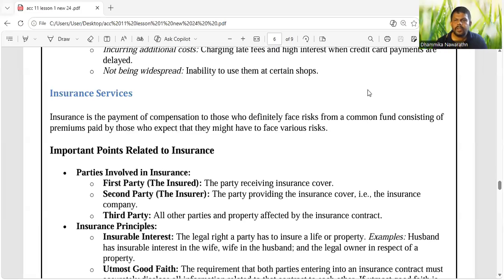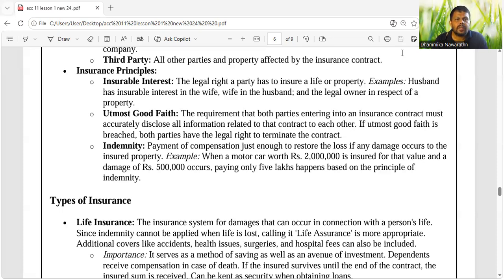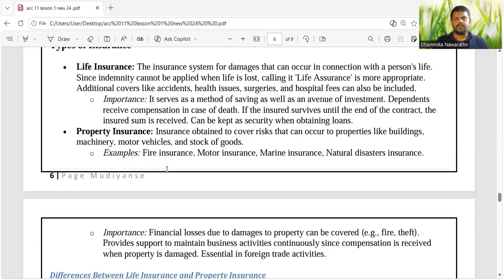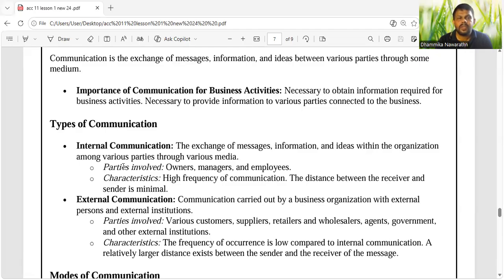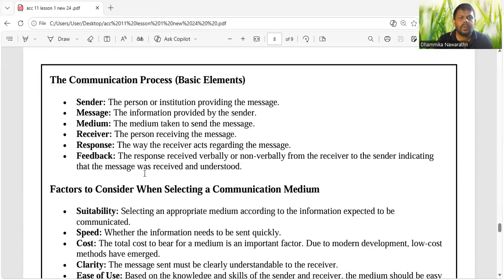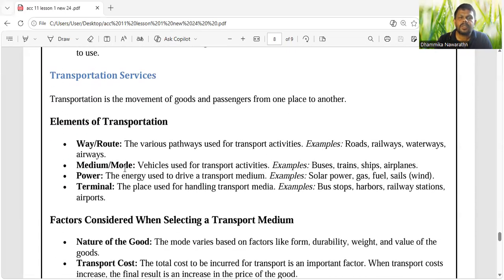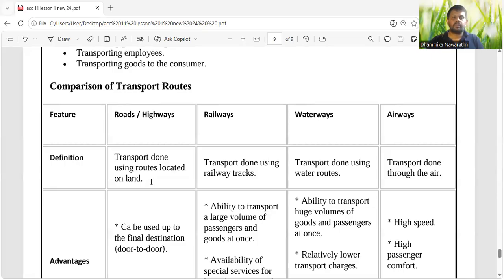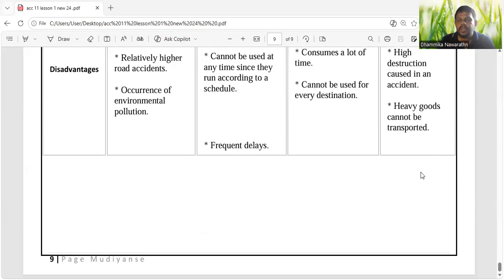trade part 2